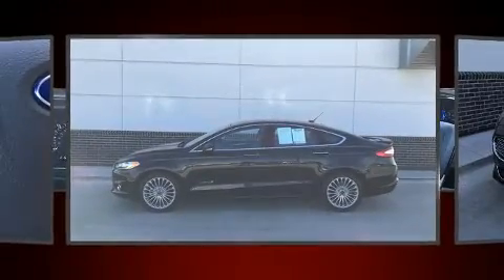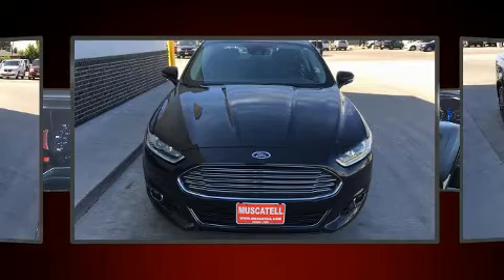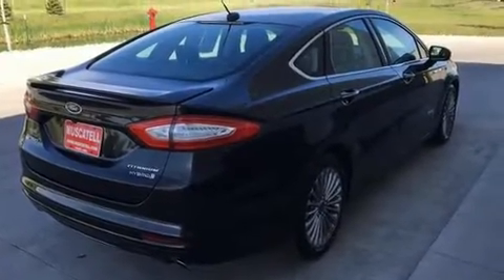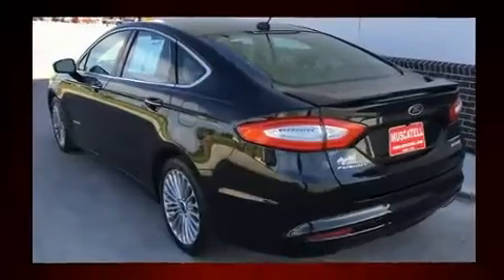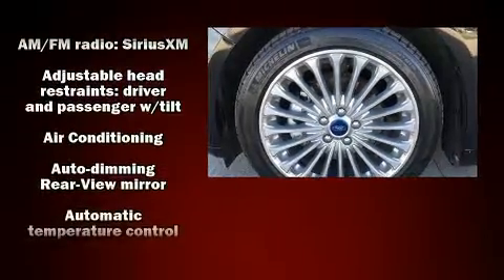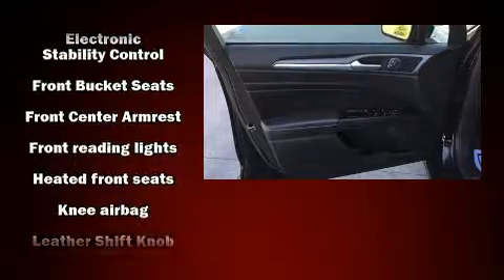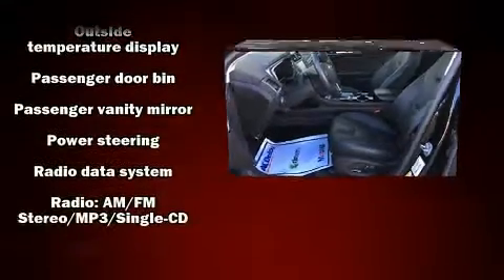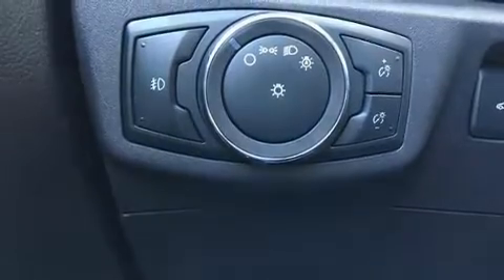2014 Ford Fusion Hybrid Titanium in Moorhead, MN 56560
Muscatell Subaru
2911 11th Street S

Come test drive this 2014 Ford Fusion Hybrid. With fewer than 45,000 miles on the odometer, this 4 door sedan prioritizes comfort, safety and convenience. Smooth gearshifts are achieved thanks to the efficient 4 cylinder engine, providing a spirited, yet composed ride and drive. Ford paid particular attention to efficiency and practicality with the following features: front and rear reading lights, a power seat, automatic dimming door mirrors, heated seats, front fog lights, cruise control, and 1-touch window functionality. Features such as automatic climate control and leather upholstery prove that economical transportation does not need to be sparsely equipped. Premium sound drives 12 speakers, providing you and your passengers a sensational audio experience. Passengers are protected by various safety and security features, including: dual front impact airbags, front side impact airbags, traction control, brake assist, a panic alarm, and 4 wheel disc brakes with ABS. With electronic stability control supplementing mechanical systems, you'll maintain precise command of the roadway. We pride ourselves on providing excellent customer service. Please don't hesitate to give us a call.